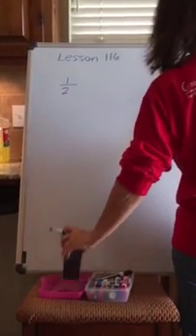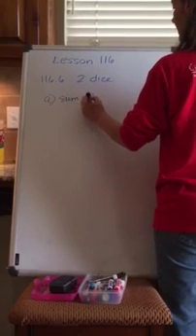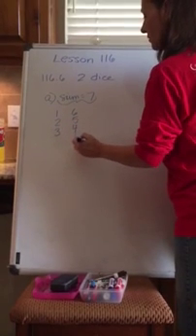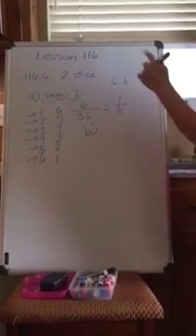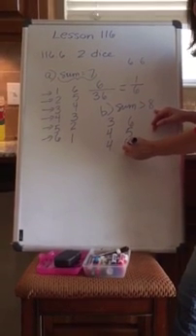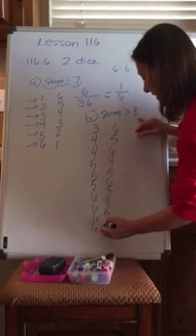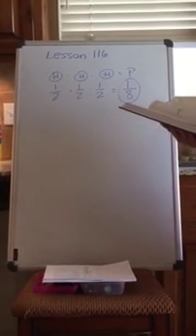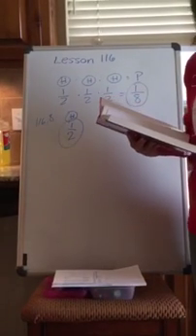Lesson 116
Probability